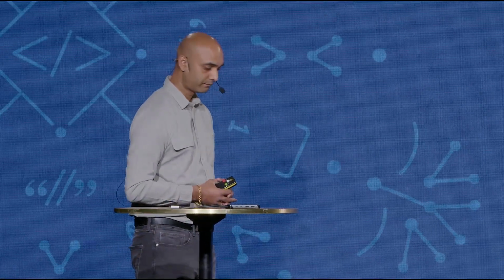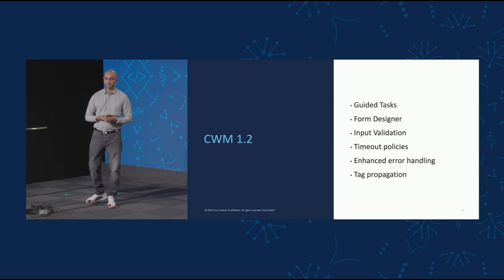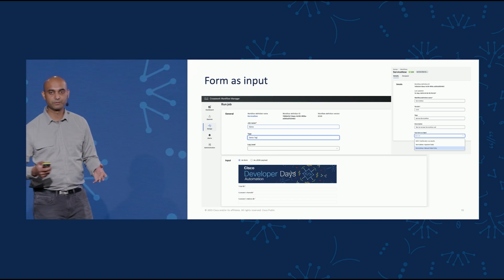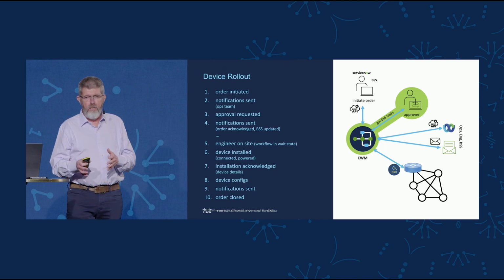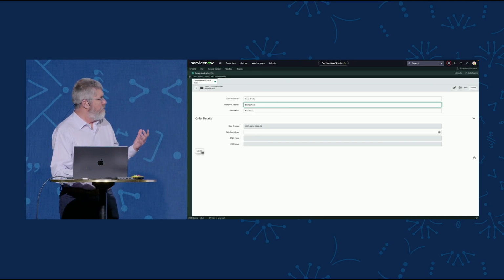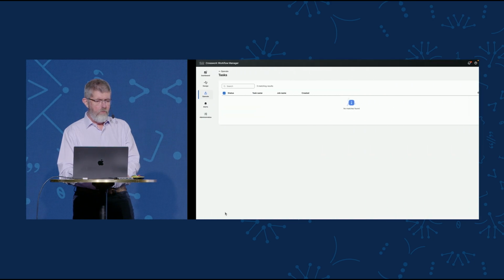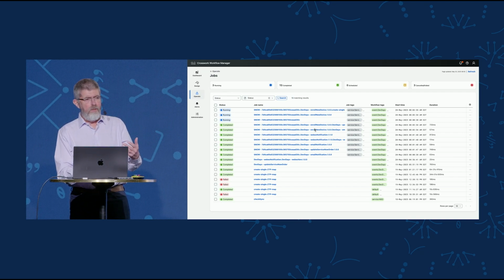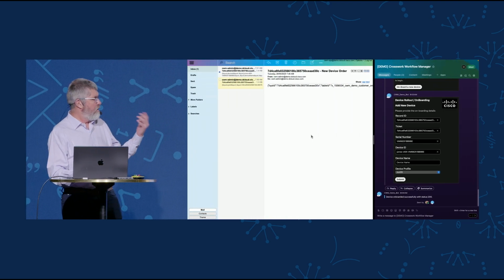Enhancing the Operator Experience with Interactive and Engaging Workflows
Crosswork Workflow Manager (CWM) 1.2 introduced the capability for creating human dialogs enabling operations teams to provide inputs dynamically, process approvals for next steps, and view results at predefined points within a workflow.  With CWM 2.0 this feature has been enhanced with a new user interface and it includes an integrated form designer for creating custom portal screens. The audience will have the opportunity to learn more about the product feature and witness an end-to-end workflow interacting with operators and field engineers in the provisioning process of a new network device.

Speakers:
Jay Kurji, Software Engineering Technical Leader, Cisco
Dimitris Vlassopoulos, Technical Marketing Engineering Technical Leader, Cisco